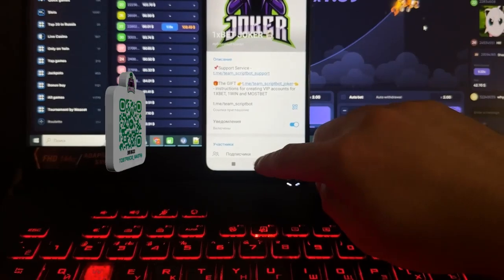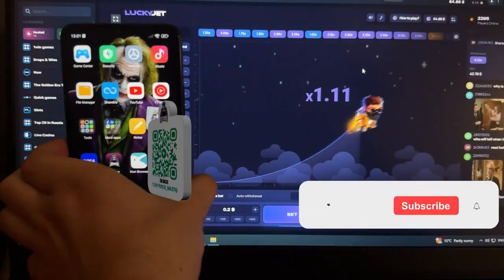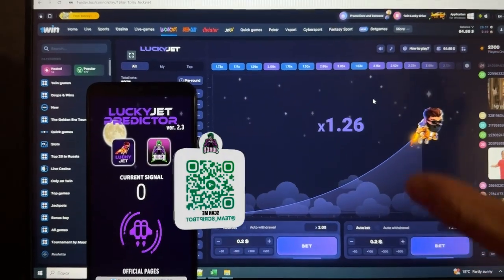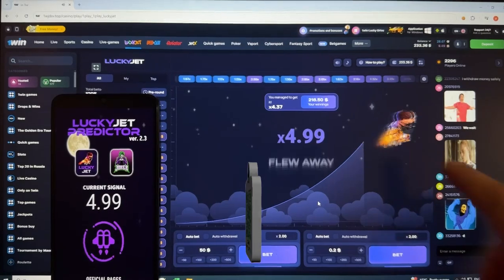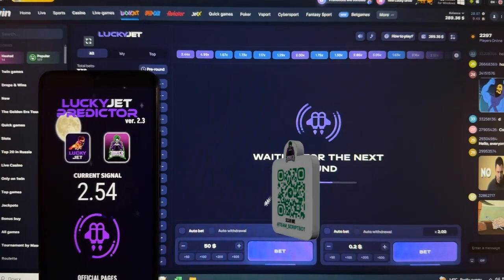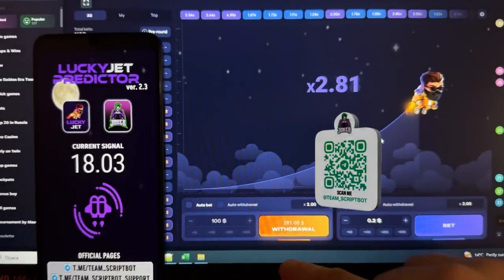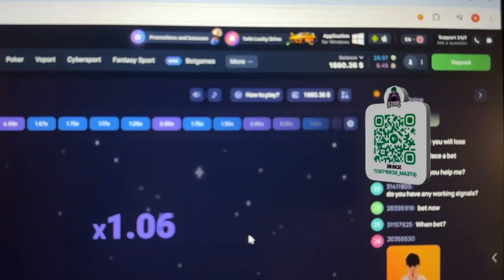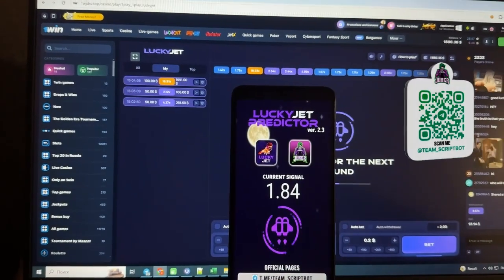Lucky Jet Predictor bot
Today I'm going to demonstrate in what manner I earn on 1xbet games.Programs modernize automatically. I'm gonna to keep playing 1xbet games. I got 700$ in 5 min. In this video I use cheat which gives you the opportunity to win gambling money every step further. New channel clip assistant bot for Lucky Jet Predictor bot and by other hack. It's just impossible. I without end developing this bot. All the best friends We should meet in 1xbet games. telegram account linck for communication